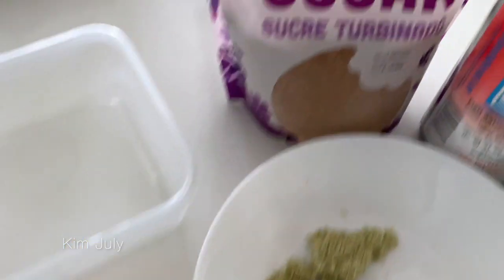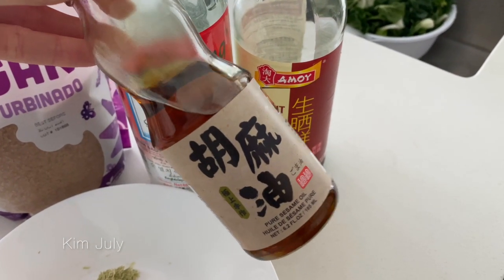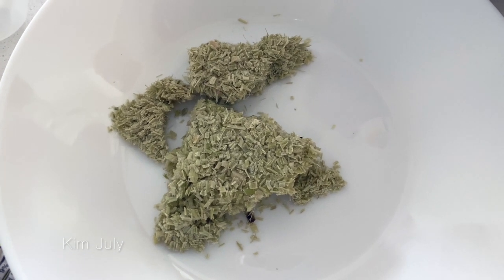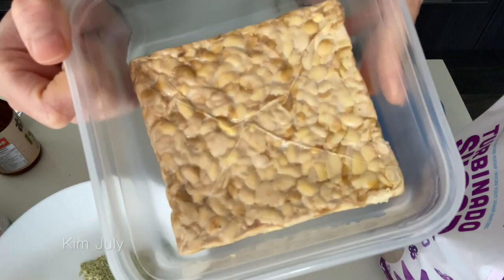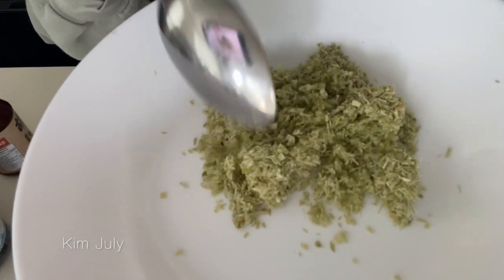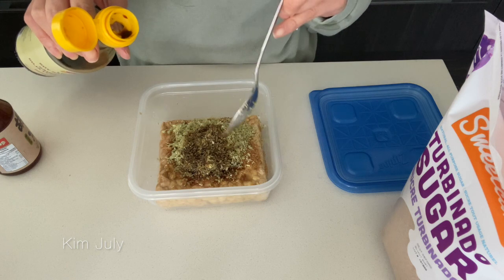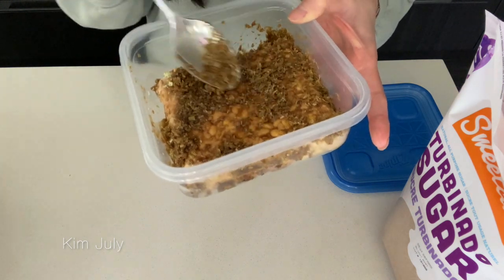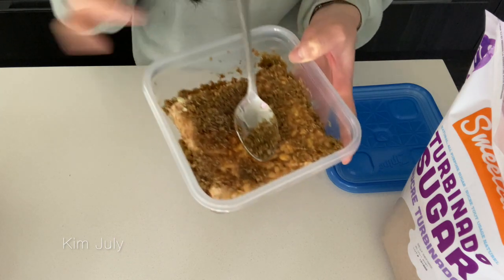EASY TEMPEH MARINADE RECIPE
I hope you all are keeping safe and healthy during this unprecedented time in our world. How are you guys all holding up? I'm doing alright! Keeping to a routine has really helped me keep sane. I'm really grateful to have my Peloton bike at this time. I still get up super early and sleep early which seems to make things feel "normal" during this peculiar time :) Let's all continue to do our part and stay home! I know it may super tempting to dig into the junky foods but let’s be sure to love our bodies and take care of it. Get up, move and please if you haven’t already practice gratitude 🙏🏻 ❤️ Stay connected with your loved ones and reach out to those you haven't spoke to in a while - make a connection. It's so important during this time. xx

Tempeh (similar)
Turbinado Sugar (similar)
Fish Sauce
Soy Sauce
Sesame Oil